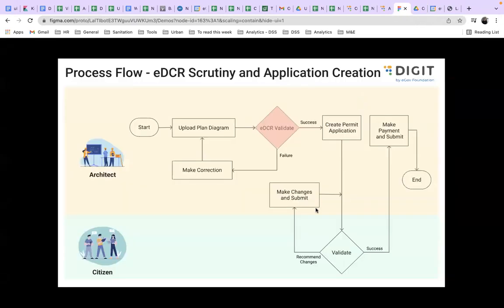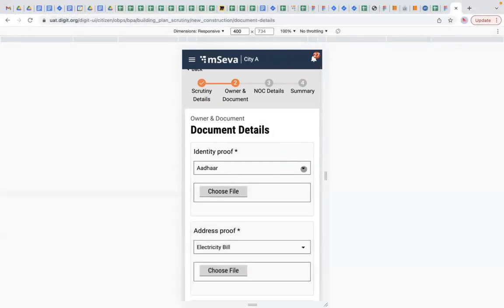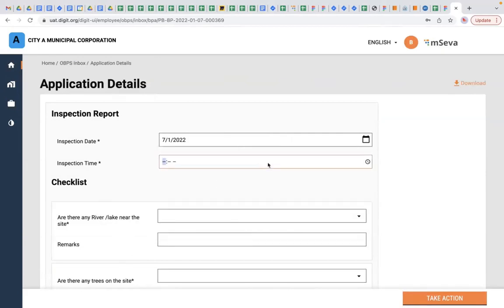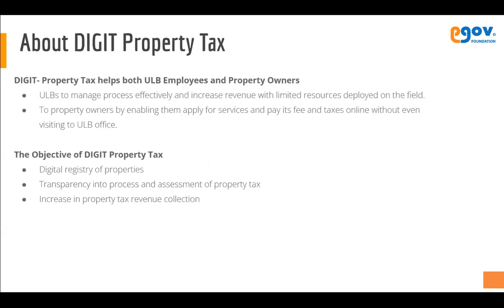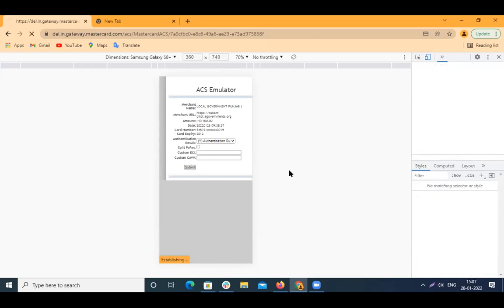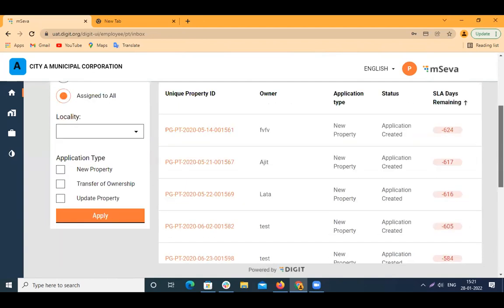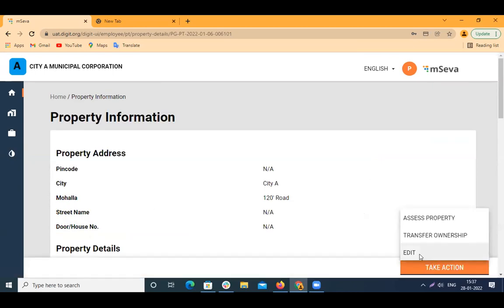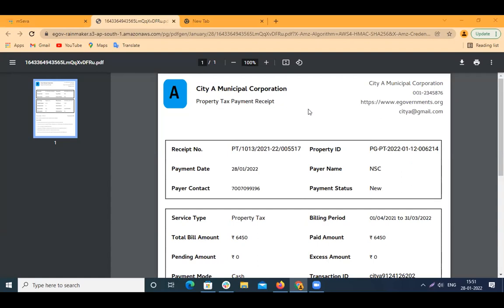Online Building Plan Approval & Property Tax Demo Session 5